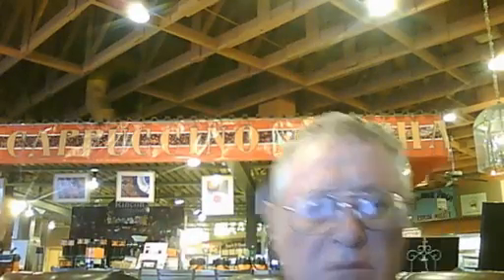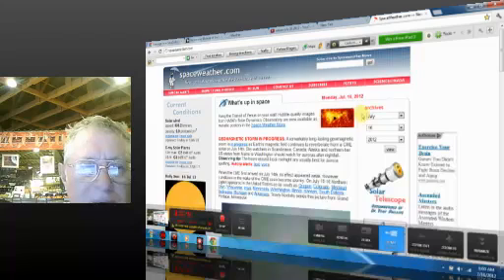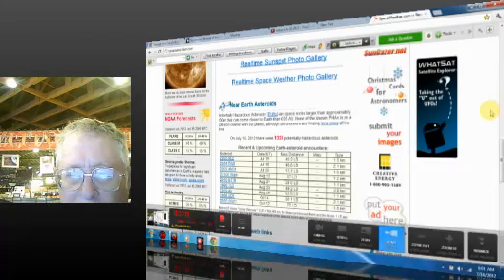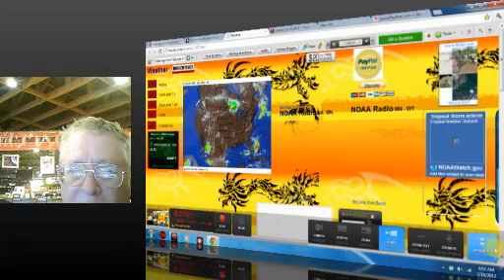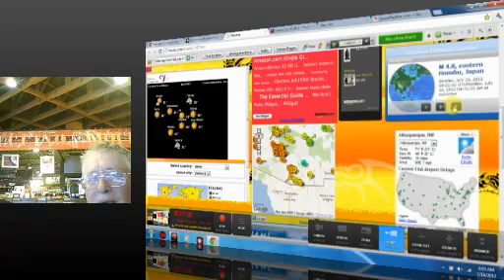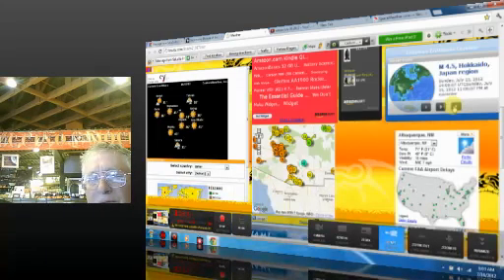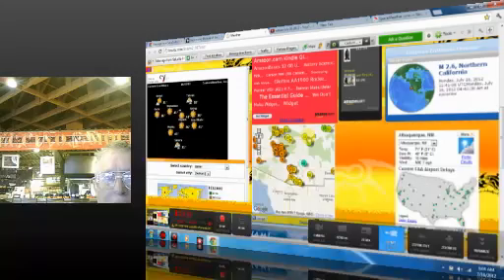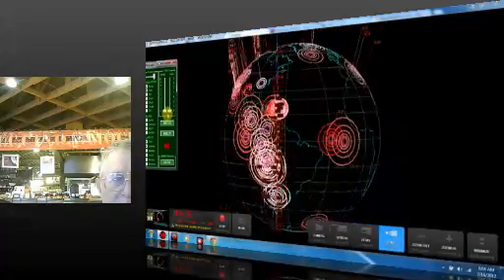Live KRAZTV Show 7-16-12